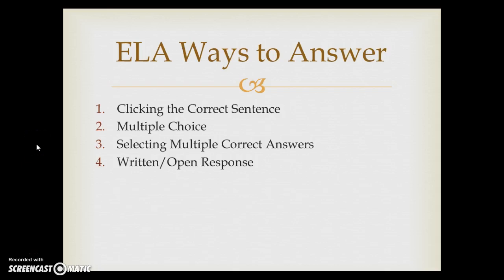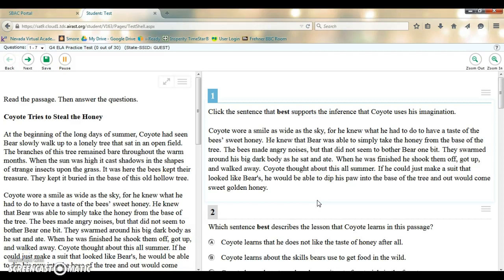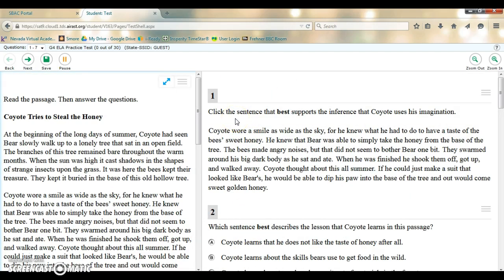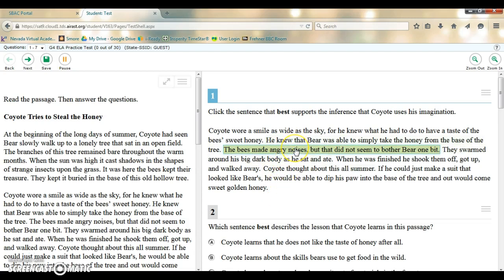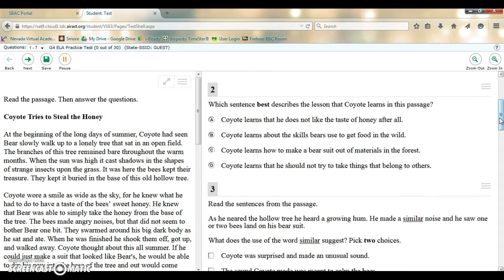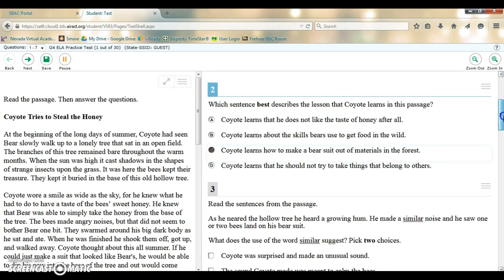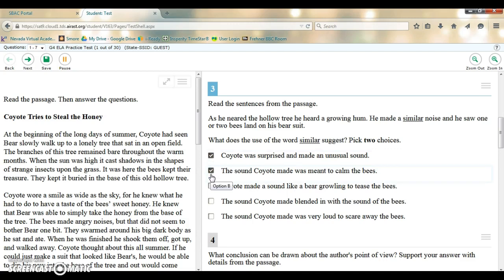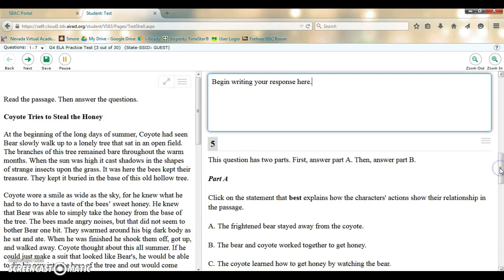SBAC Prep - ELA Ways to Answer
In this tutorial, you will learn the four different ways to answer ELA questions on the SBAC.